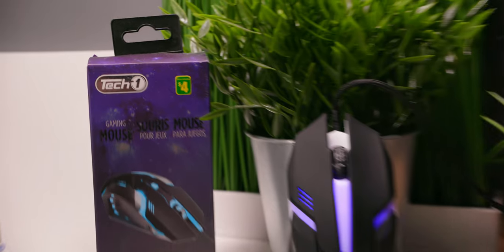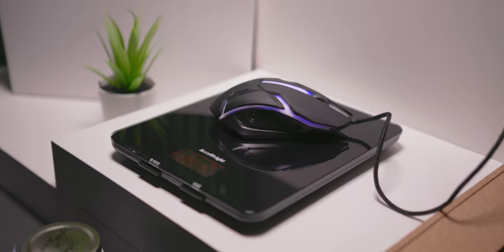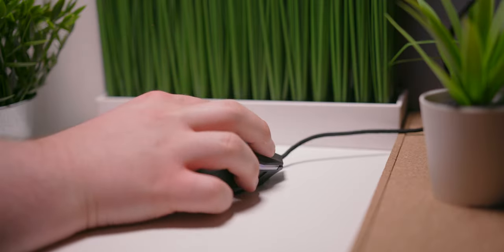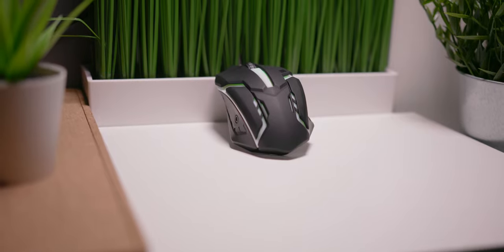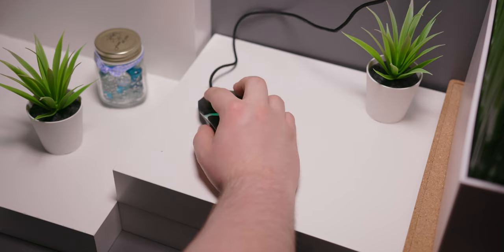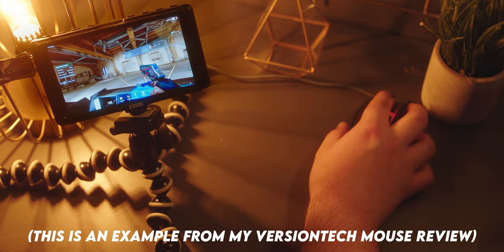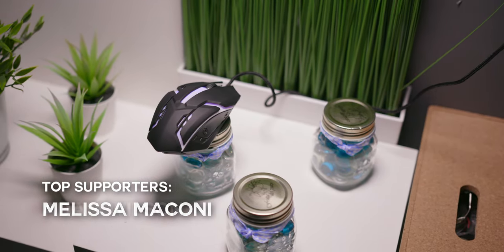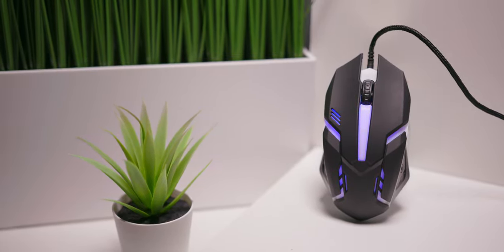Tech1 Dollarama/Dollar Tree $4 Cheap Gaming Mouse - Review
This is a $4 ultra low budget gaming mouse I found at Dollarama and I also found at Dollar Tree. Can can a mouse this cheap possibly be any good? Let's find out.

Tech1 Gaming Mouse (Don't Buy it):

THANKS TO THE FOLLOWING PATRONS

A McMillan
Adam Wilson
Clubplayz
Melissa Maconi
Paul McMillan
Taiylor Kurta

Timecodes:
Intro: 0:00
Build Quality: 0:15
Ergonomics: 0:55
Buttons: 1:10
Sensor Quality: 1:23
Lighting: 2:00
Conclusion: 2:10
Patreon: 2:40